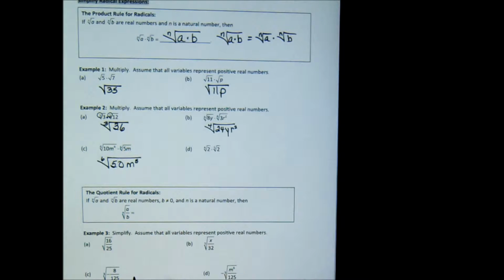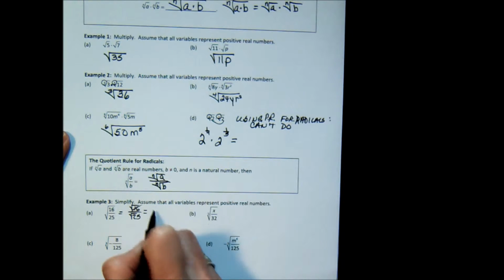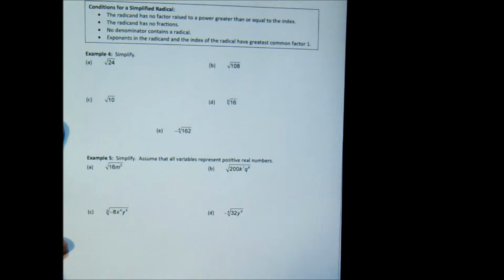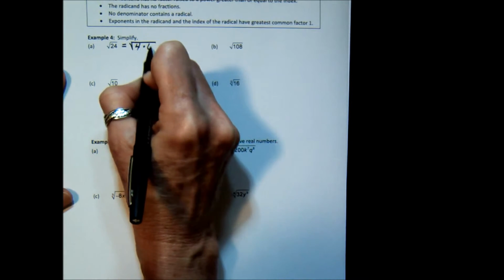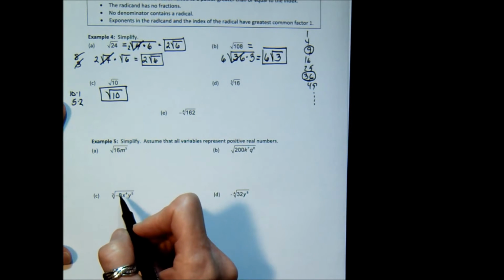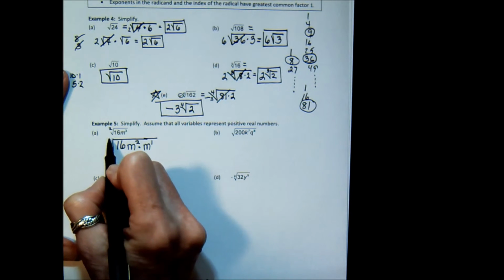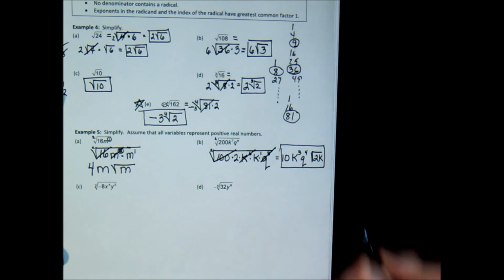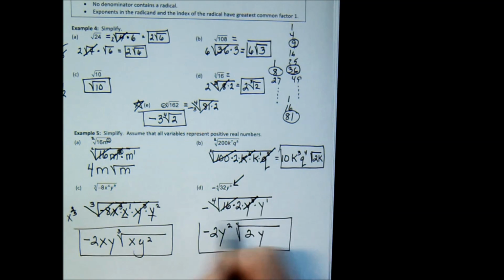M4 Simplify Radical Expressions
Module 4 Simplify Radical Expressions